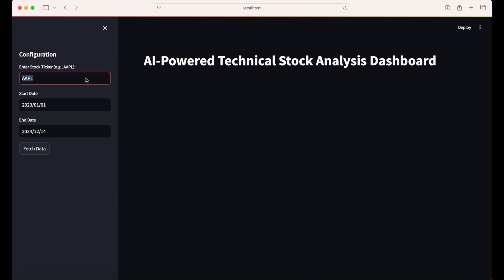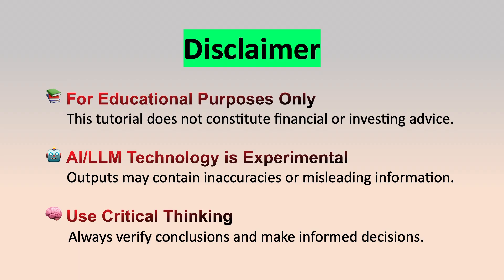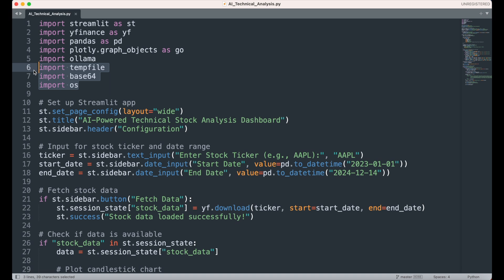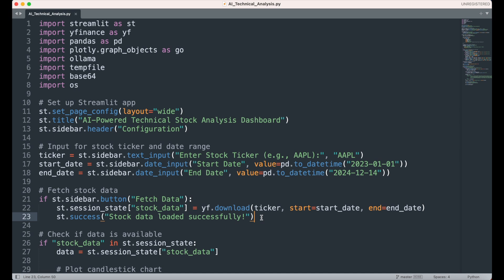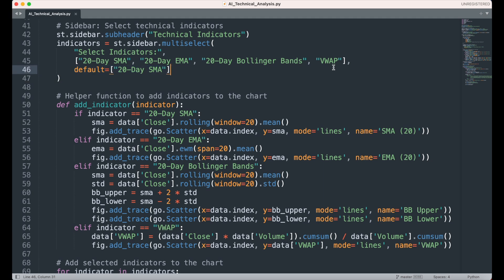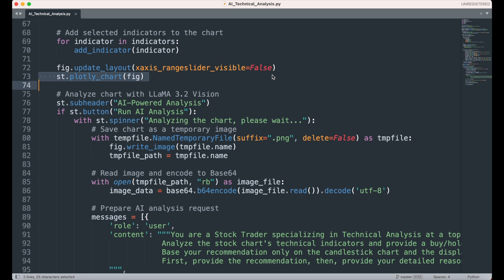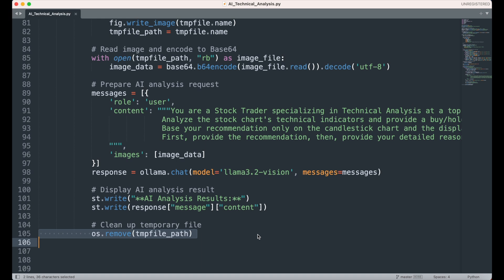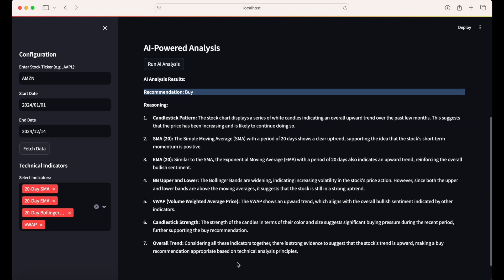Build an AI-Powered Technical Analysis Stock Dashboard in Python with Streamlit and Ollama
This tutorial shows you how to build a large language model powered financial dashboard that interprets stock charts based on technical analysis. It leverages open source AI tools and models, such as Ollama and Meta's Llama 3.2-Vision, as well as Python libraries such as Streamlit, yfinance, Pandas, and Plotly.

This tutorial is just a skeletal workflow that could be expanded in multiple ways, including adding additional technical indicators for analysis, prompting the LLM to use specialized technical analysis theories, and using alternative open source models or API's such as Openai/ChatGPT, Anthropic, Google, or Mistral.

This tutorial is nowhere near rigorous, but is about the art of the possible -- it is up to you as the data scientist, machine learning engineer, or financial analyst to customize a workflow based on your own financial theories and perspectives.

**NOTE: Set yfinance to the following version to get chart working: "pip install yfinance==0.2.40"**

Important Note: This video is not financial or investing advice. It is an educational tutorial on how to use AI/LLM vision models in Python. Also, don't blindly trust the results of LLM model results without critical thinking or subject matter expertise 🧠. LLM's are still experimental technology that have high error rates.

New
Want to do AI-Powered Technical Analysis inside of Google Sheets?

**NEW VIDEO using Gemini 2.0 Flash instead of Ollama:**

**Chapters**
0:00 AI Technical Analysis Dashboard Demo
0:20 Ways to Further Customize this AI Analysis
0:38 Project Tech Stack
1:01 Reasons To Not Trust AI for Technical Analysis
1:31 Ollama and Llama 3.2-Vision Installation
1:55 Install Other Libraries
2:04 Streamlit Code for Building AI-Powered Technical Analysis Dashboard
3:39 Data Visualization, Chart Creation, and Technical Indicators Calculation
5:40 Initiating the AI Technical Analysis
6:44 Launching the Streamlit Dashboard
7:04 Additional Thoughts on How to Customize and Expand AI Analysis Workflow